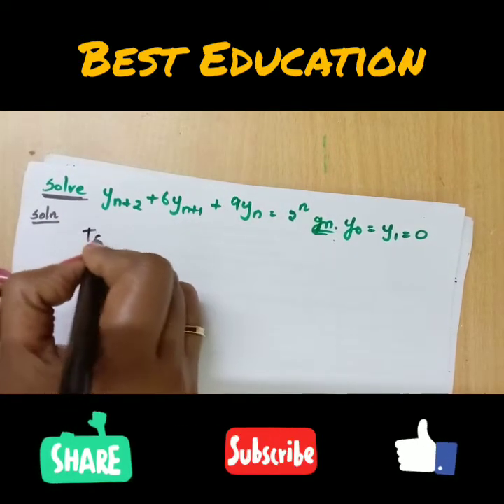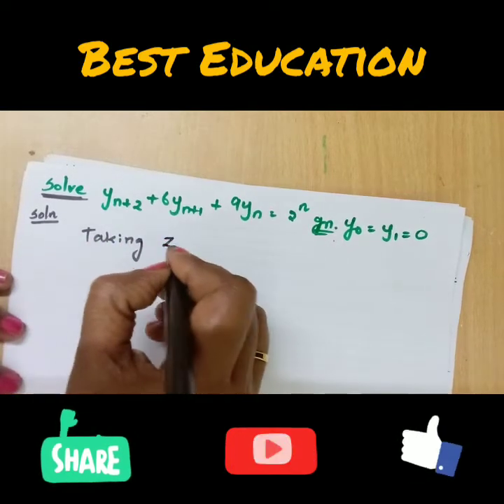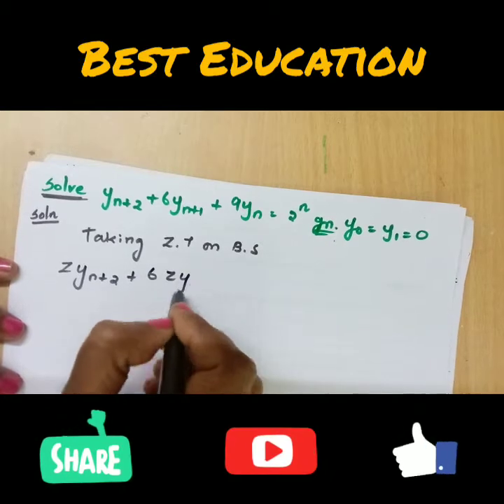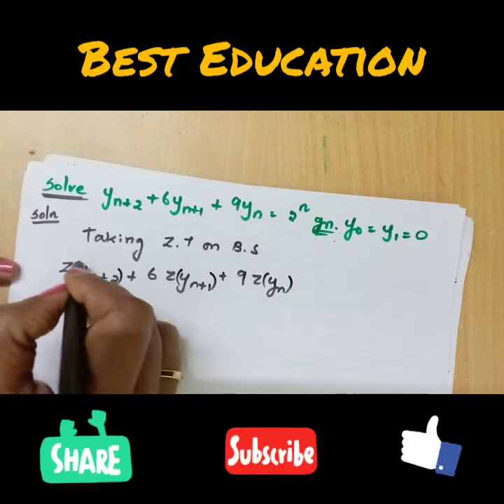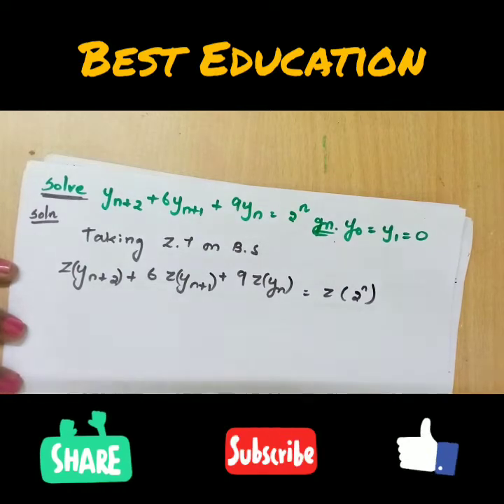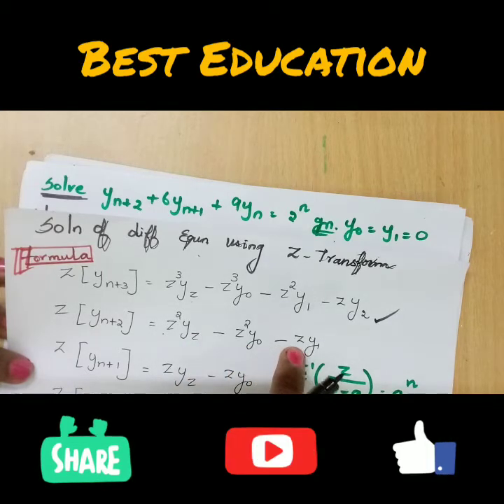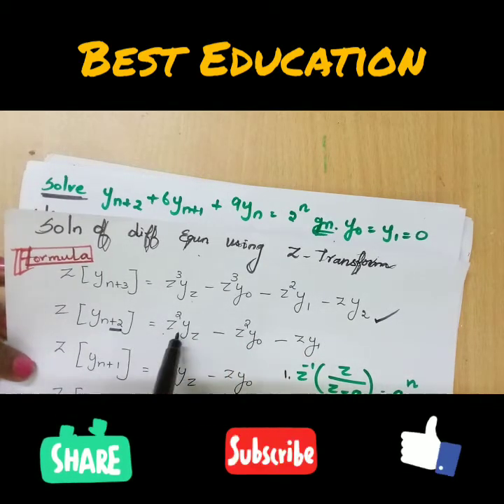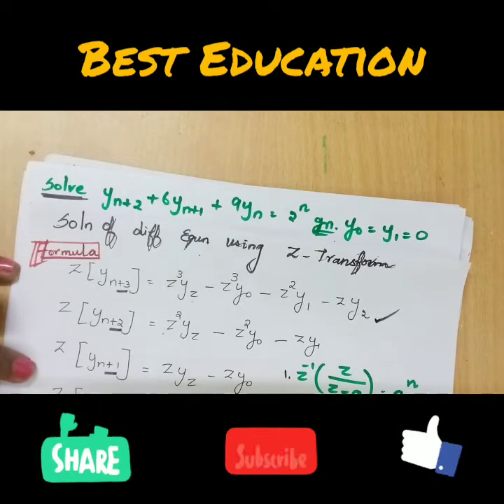M3-(Z.T) solve diff.equn in residue method